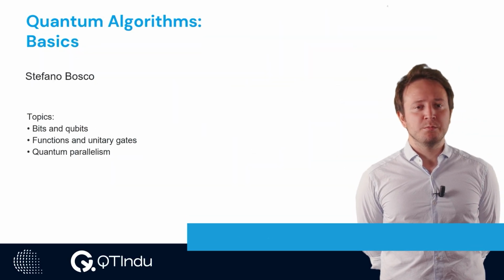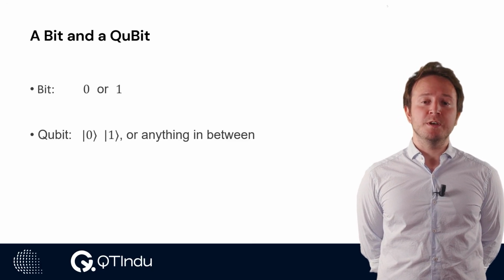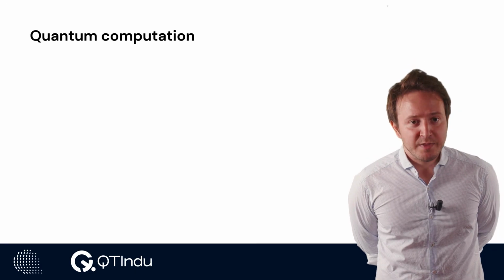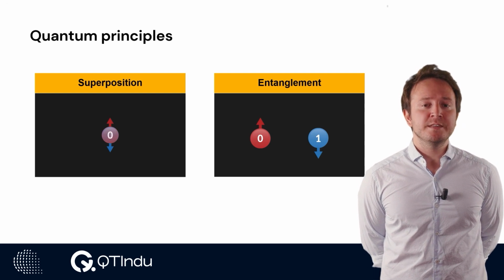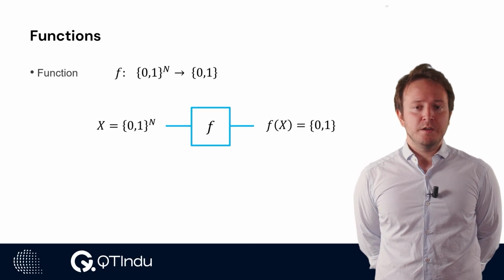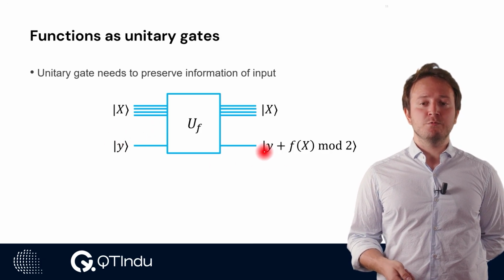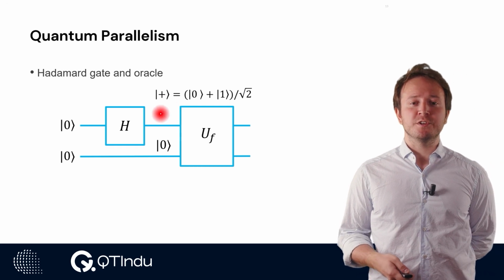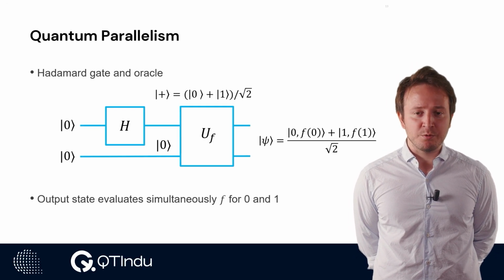QTM5x_2025_Module_1_2_Quantum_algorithms_basics-video